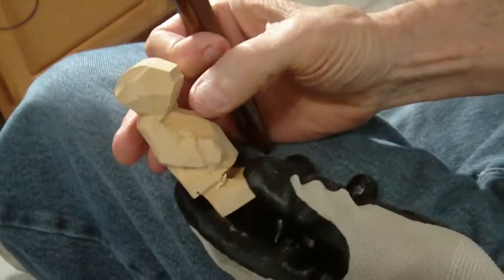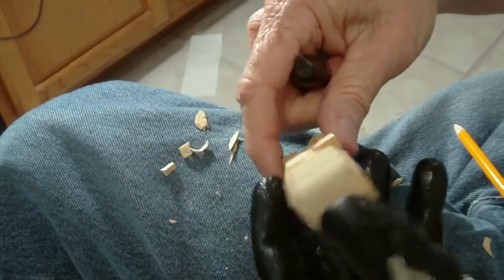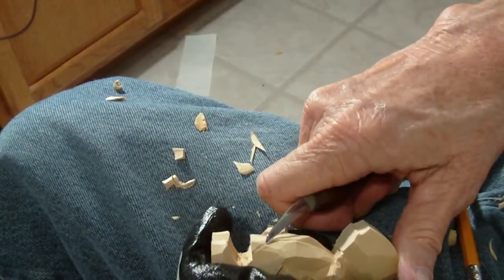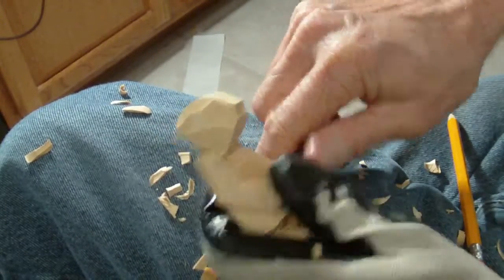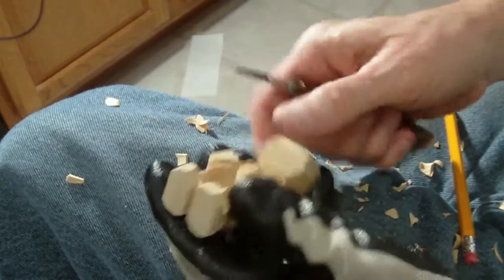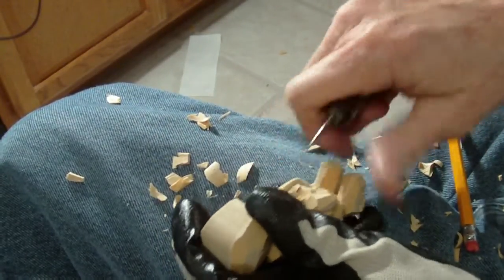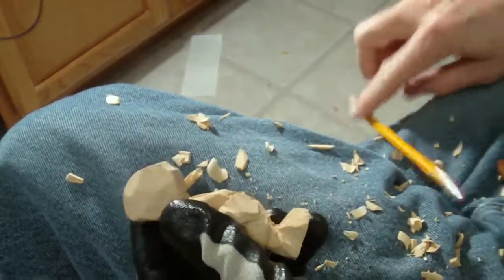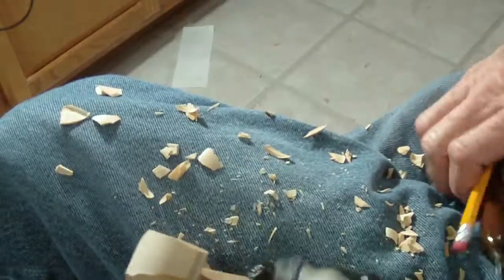Carving The Old Man With The Cane Part 2